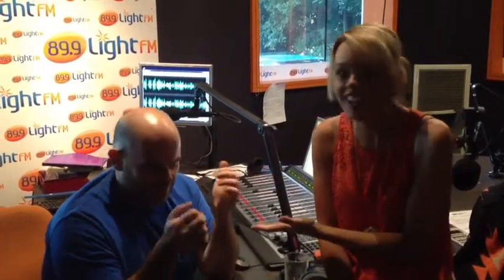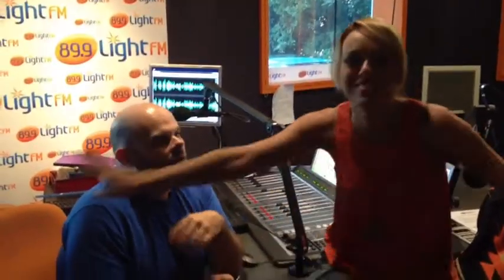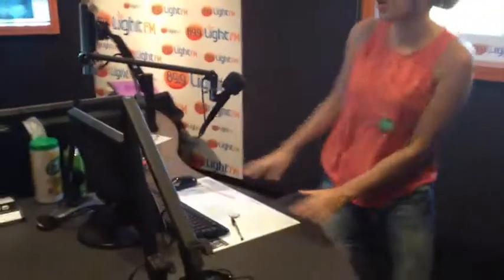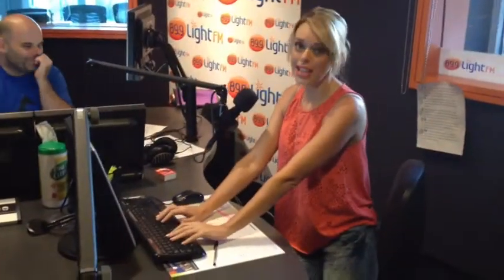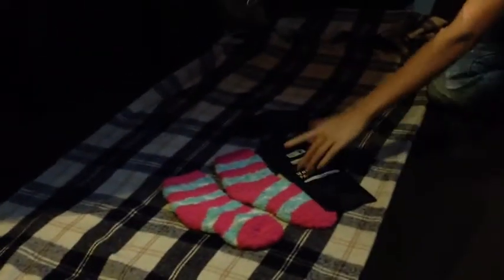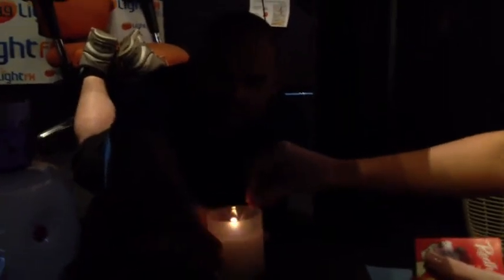Lucy Builds A Cubby For Cass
Brekky host Lucy heard that Drive host Cass naps everyday at work on the floor, so Lucy builds a cubby to make it more comfortable for Cass!